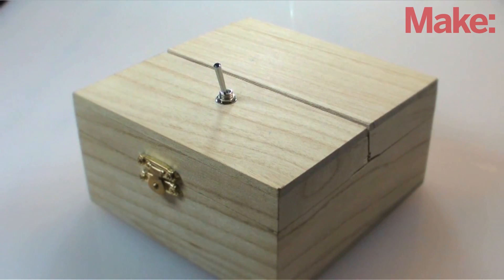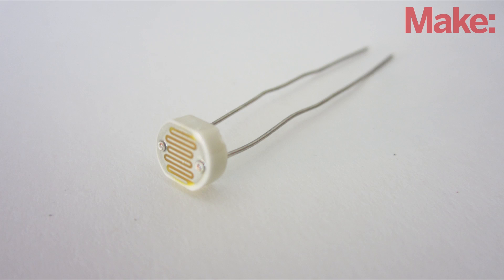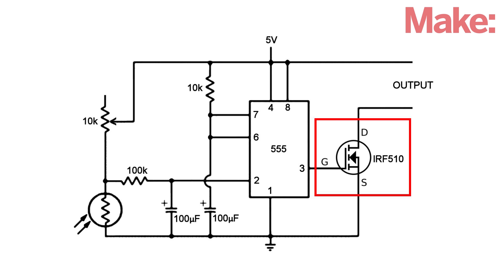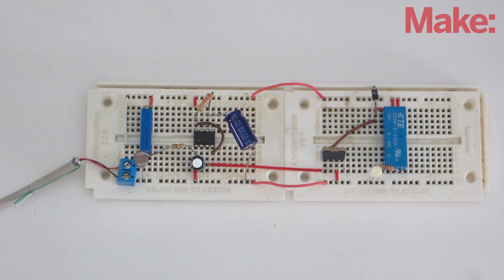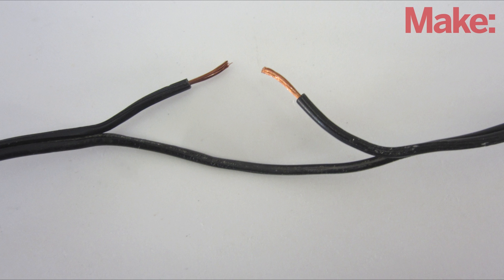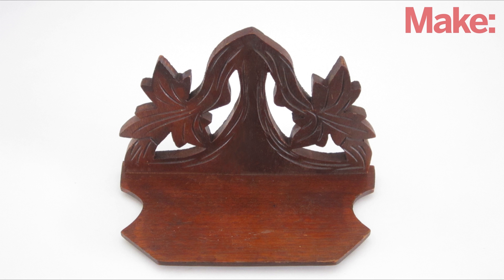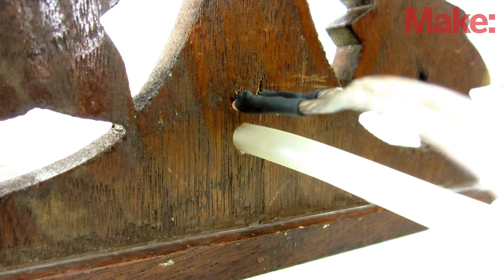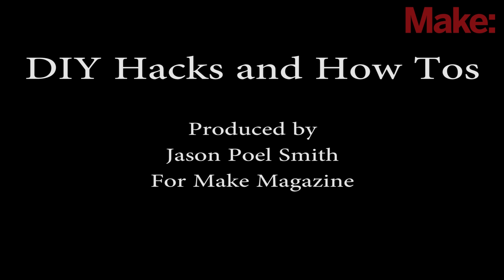The Useless Candle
In this project, Jason Poel Smith shows you how to make a "Useless Candle." Its only function is to blow itself out. This is a new version of the classic "useless machine" idea. A light sensor detects when the candle is lit, and turns on an air pump, which blows out the candle.